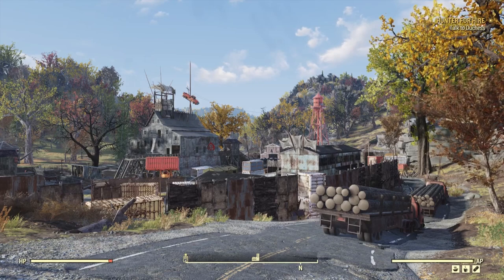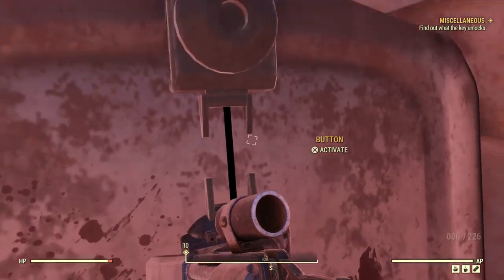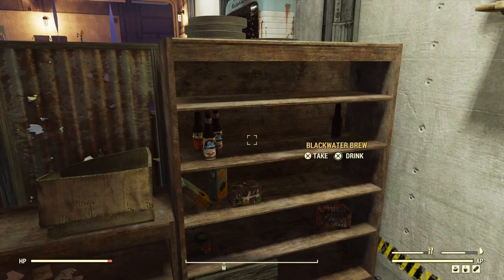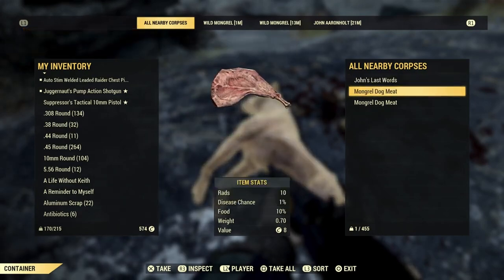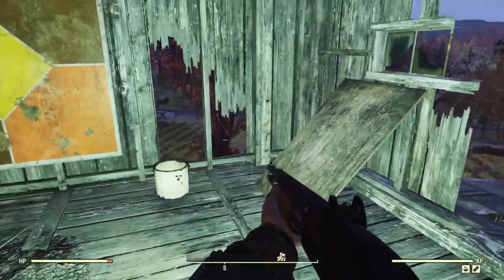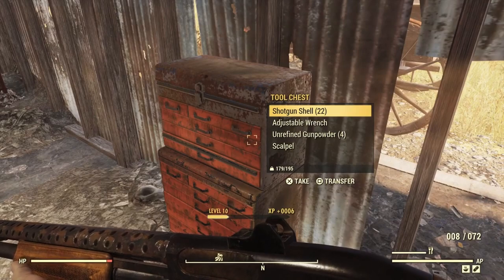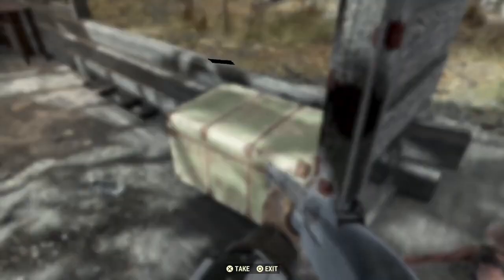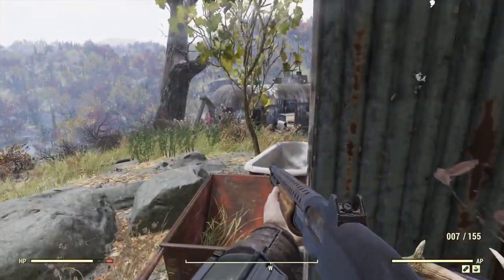Fallout 76 2024 Beginner's Guide and Walkthrough Part 10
Use the key we got from the Overseer of Vault 51 to get the Vault Shelter plan, go to Aaronholt farm for cranberries and them west to Groves Family Cabins and Darling Sister's Lab.